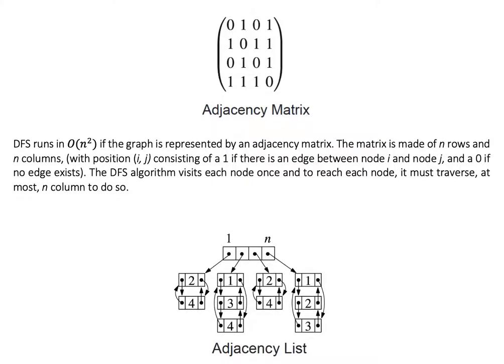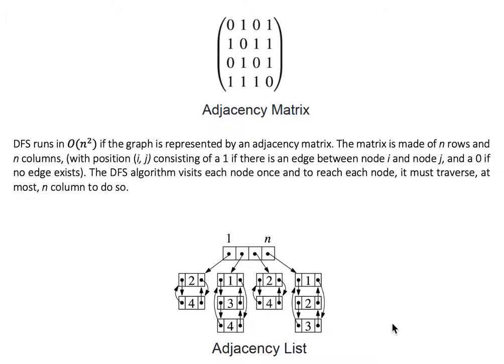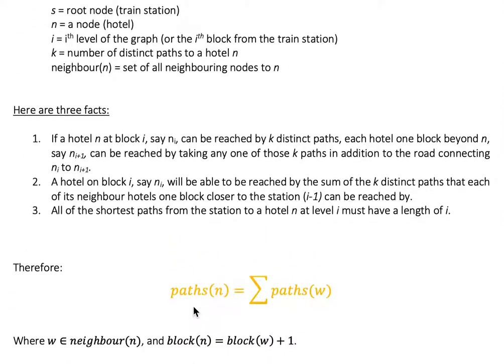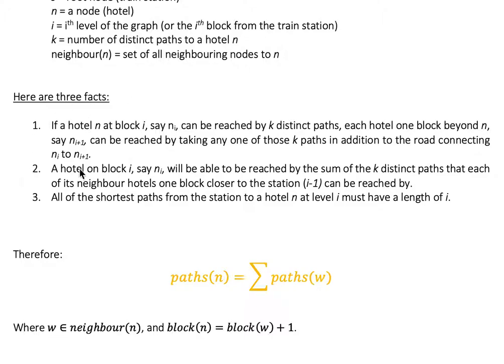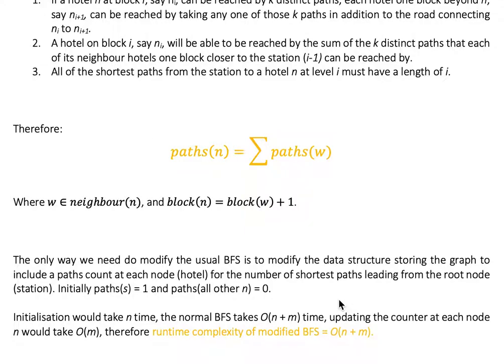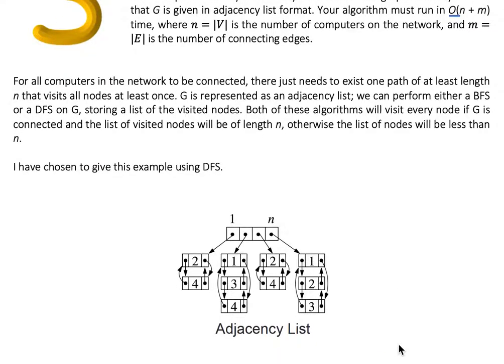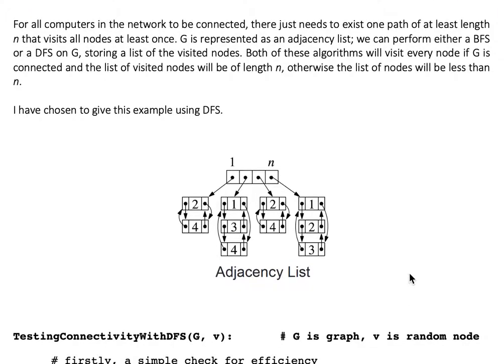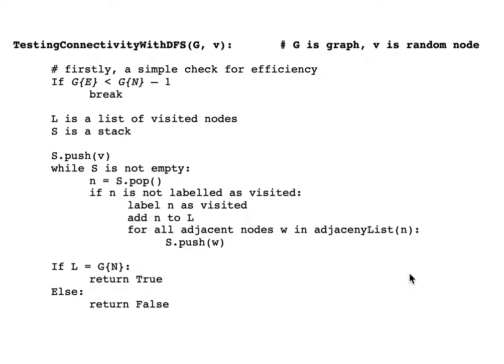Explaining my Answers to Task 8.1 in SIT221